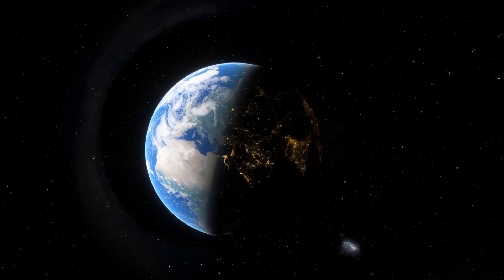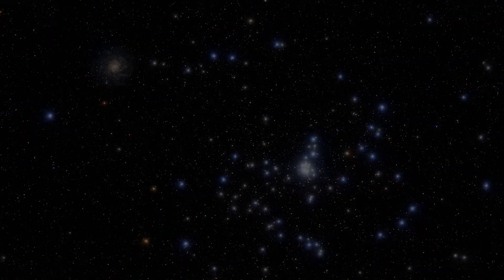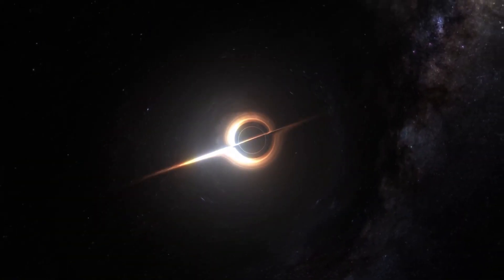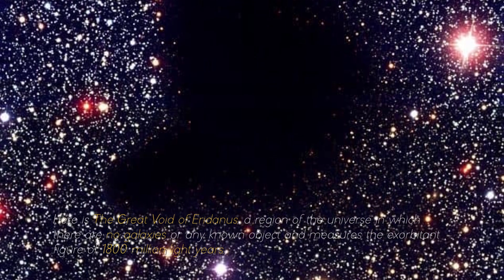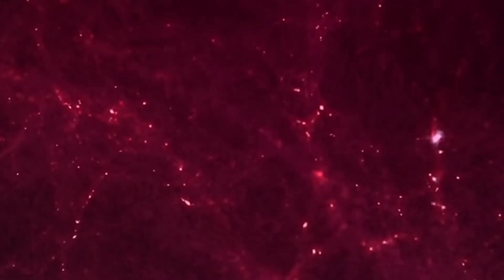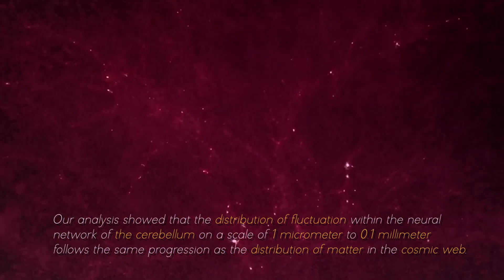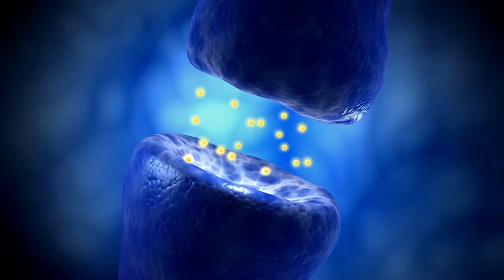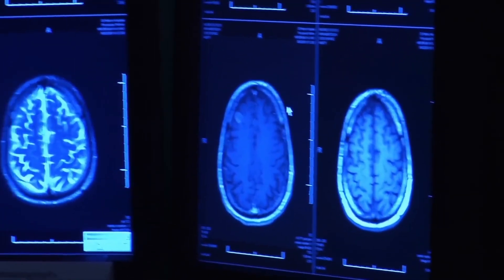James Webb Telescope Discovers Most Gigantic Thing In The Entire Universe